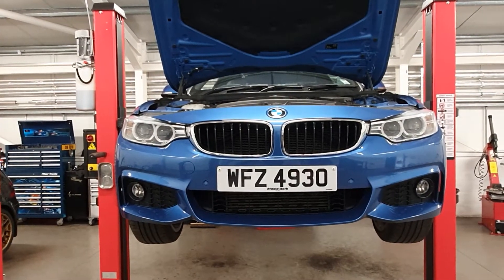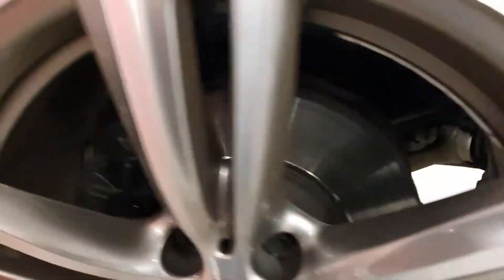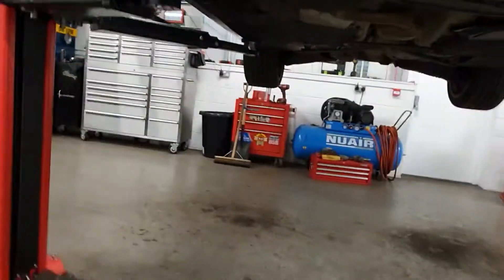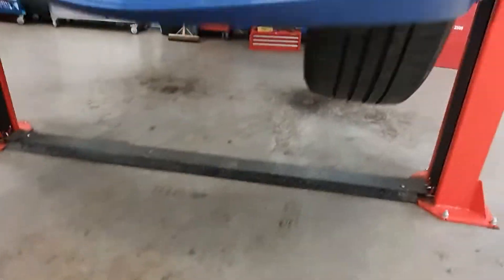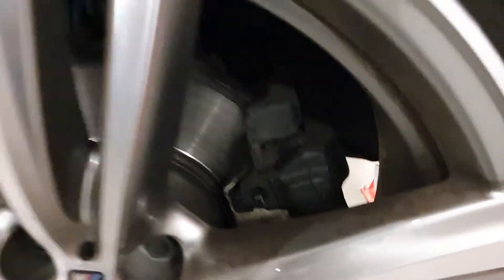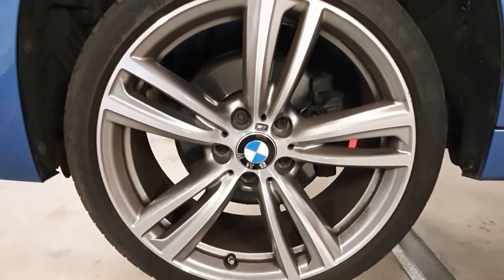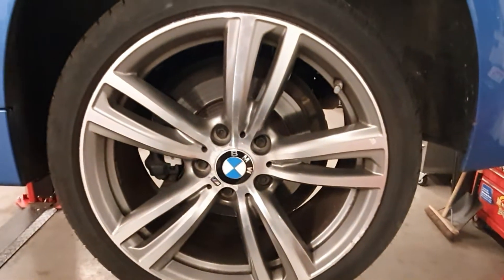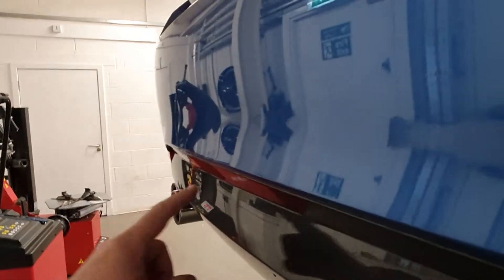BMW 4 series